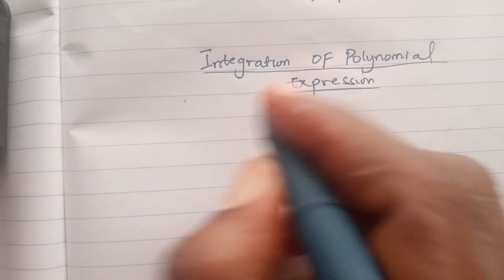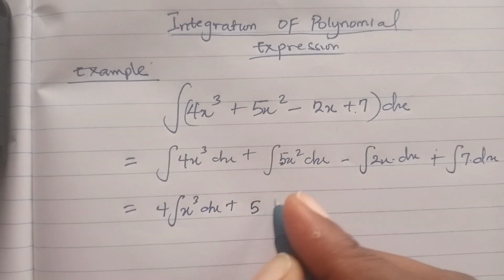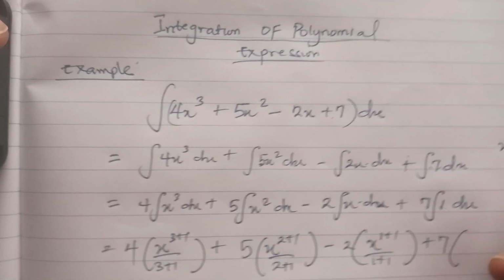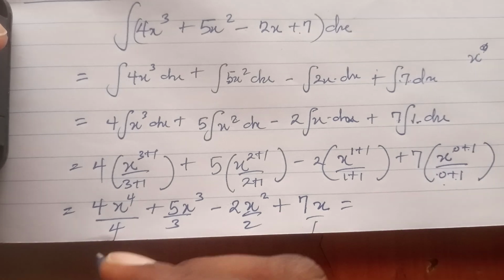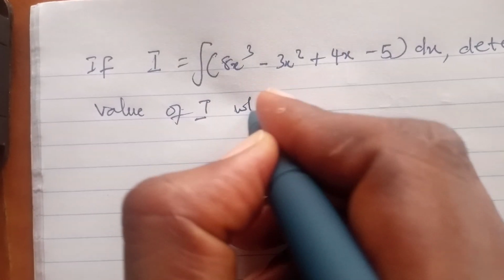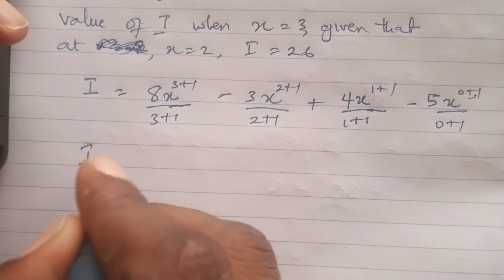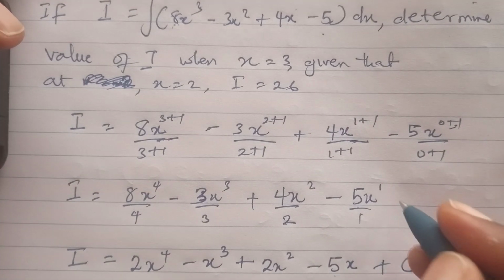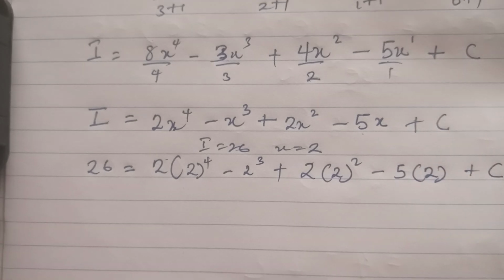Introduction to Integration: Beginners course on Integration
This online tutorial carefuly explain the basics of Integration especially for beginners.